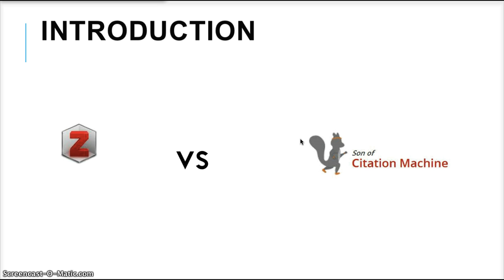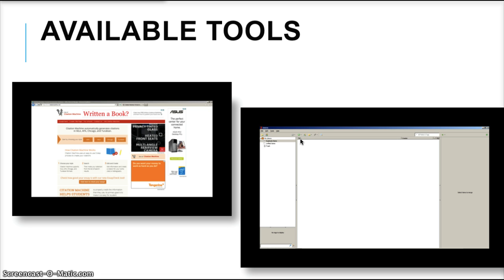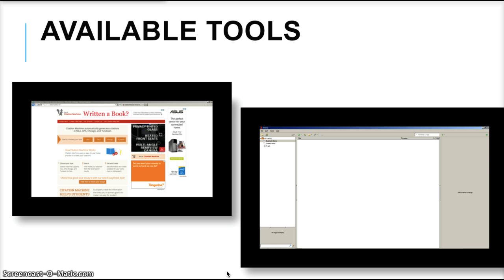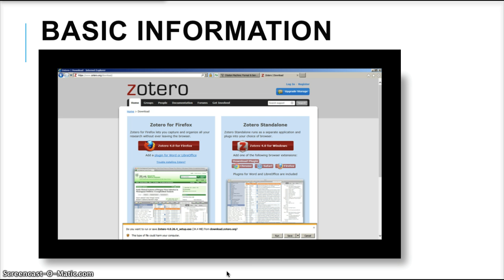Reference Managment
Communication and Technology